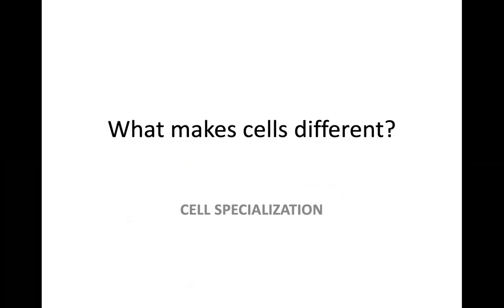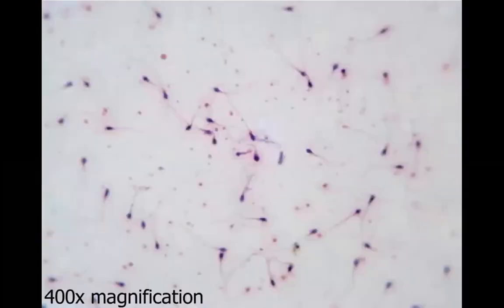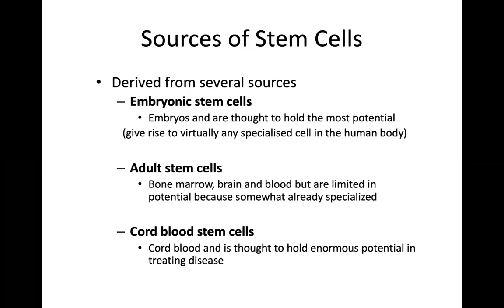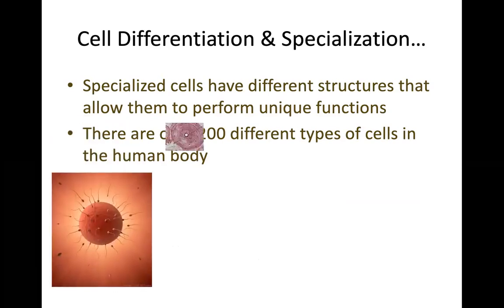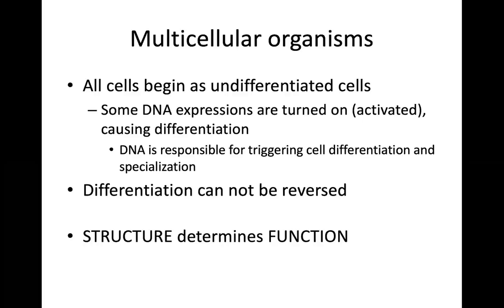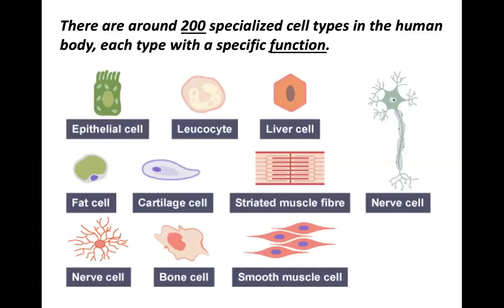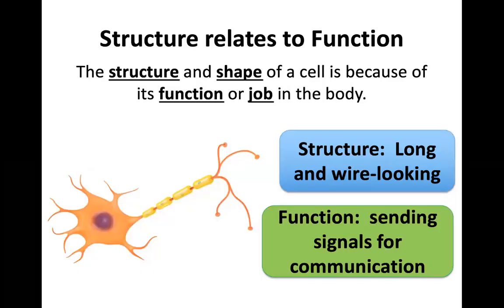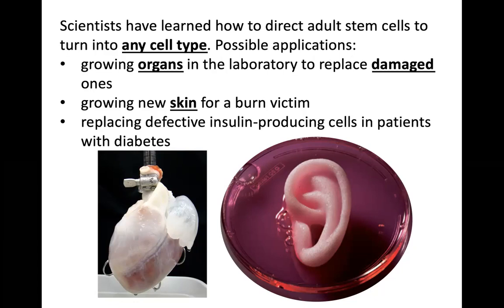Differentiation and Stem Cells - Zoom Recording